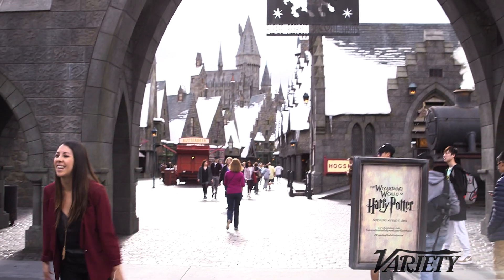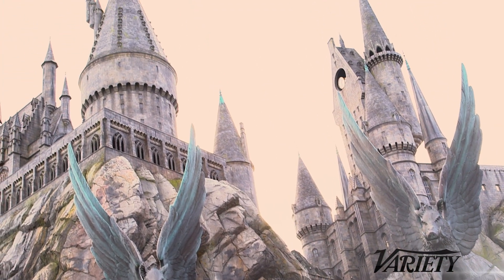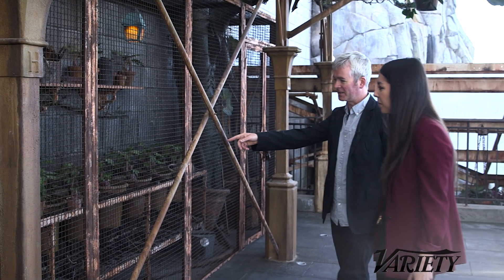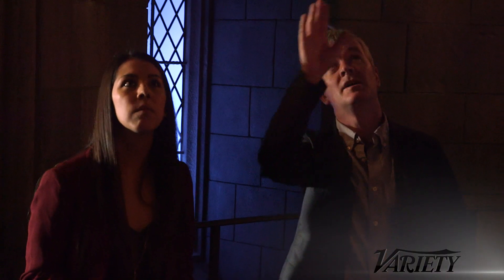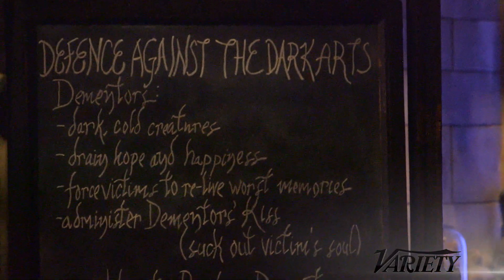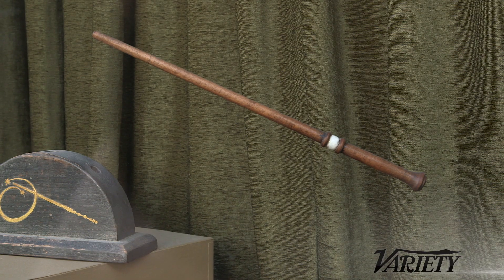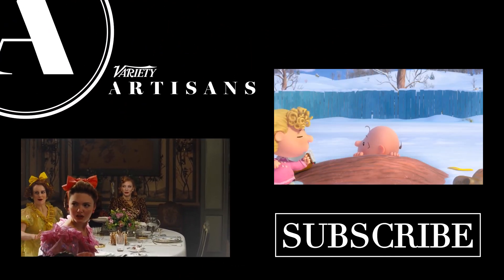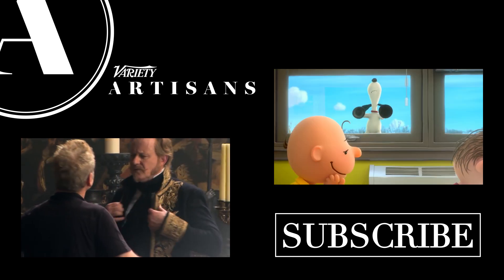The Wizarding World of Harry Potter at Universal Studios Hollywood ­- Bringing the Films to Life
The Harry Potter films have millions of devoted fans who know every detail of the books and films. To bring the world of Harry Potter to life, everything needs to be perfect. Production designer Alan Gilmore took us behind the scenes at the new Wizarding World of Harry Potter attraction at Universal Studios Hollywood to show us how he makes the movie designs real.

Producer/Writer: David S. Cohen
Supervising Producer: Preston Northrop
Host: Liz Calvario
Editor: Armando Aparicio
Camera: Armando Aparicio, Sal Castellanos, Preston Northrop
Additional Camera: David S. Cohen